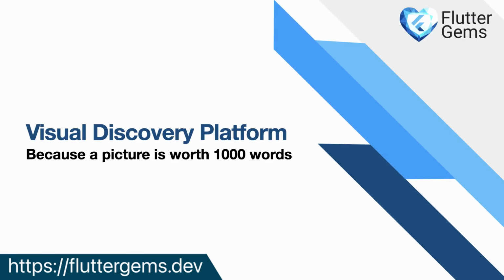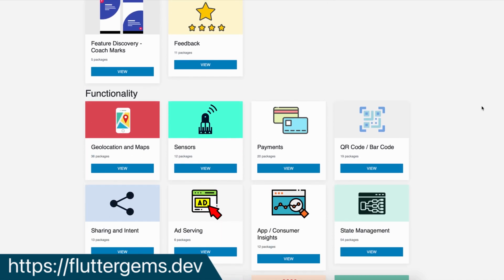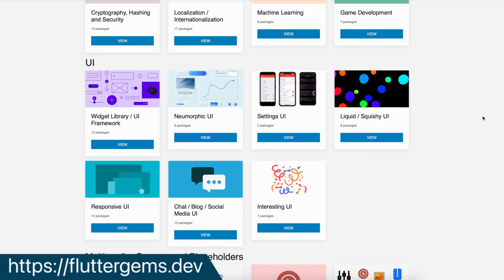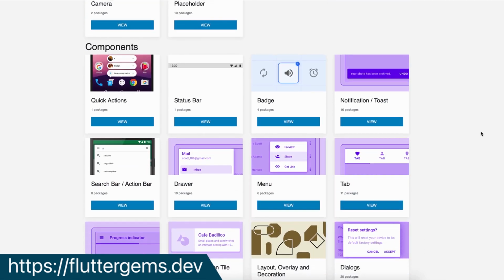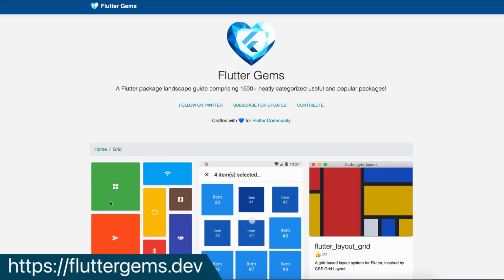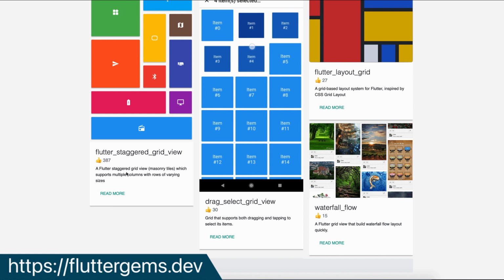Accelerate Your Flutter App Development Using Flutter Gems!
This video demonstrates how you can accelerate your app development journey using the visual package discovery platform - Flutter Gems.